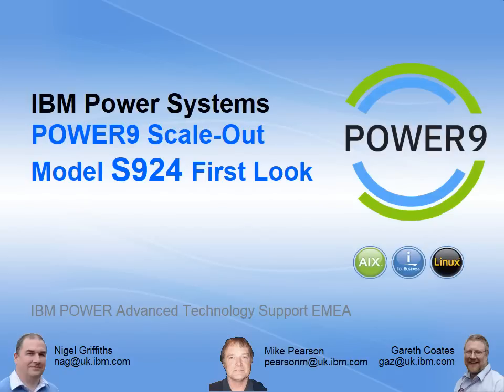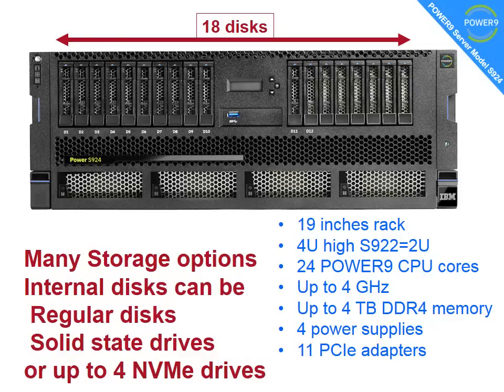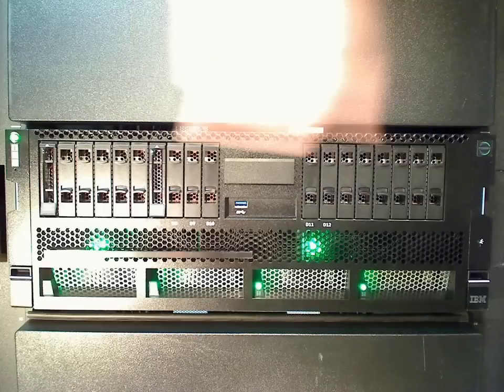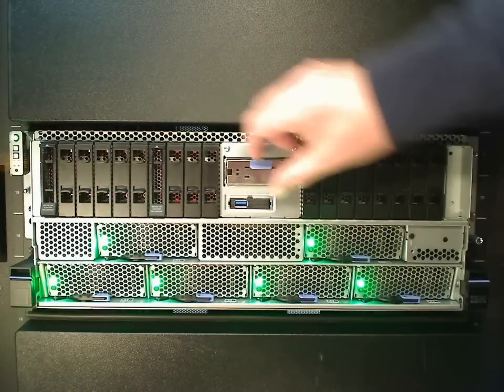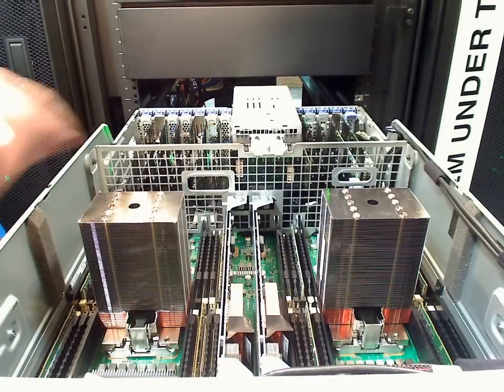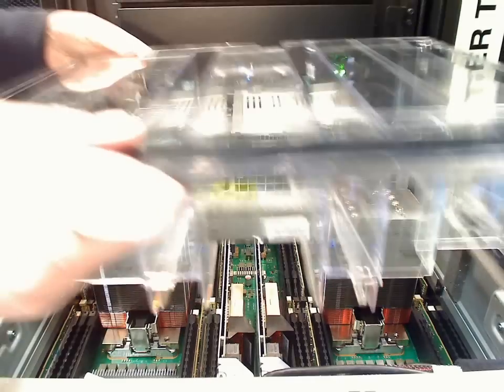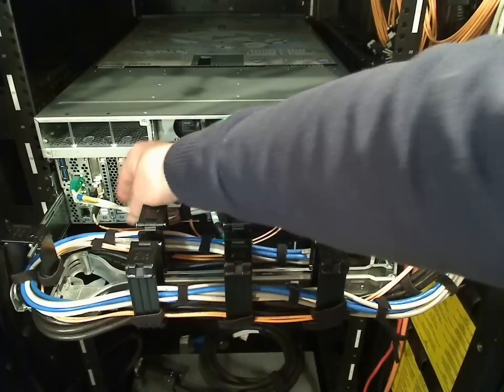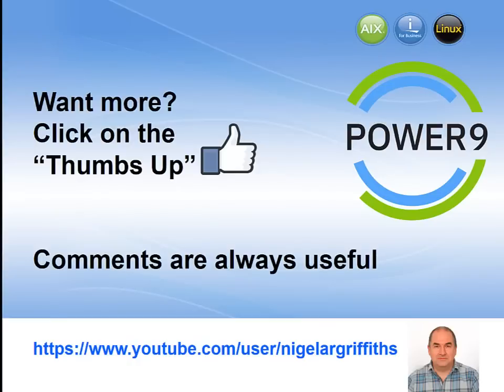IBM POWER9 Scale-Out S924 First Look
IBM POWER9 Scale-Out servers announced Feb 2018.
So here is your first look at this advanced server technology.
The POWER9 boast 8 billion transistors and advanced virtualisation (PowerVM) built in at no cost.
24 POWER9 cores up to 4 GHz, 4 TB of DDR4 memory, 11 PCIe slots *5 at GEN4) plus loads of storages options inside and remotely.

First, a few slides covering the basic technical details and second, a live look at a front, inside and back of a running S924 Server.